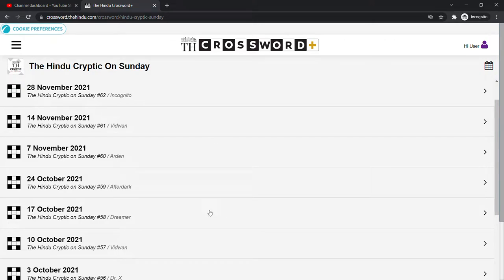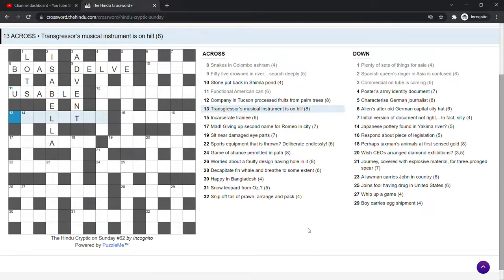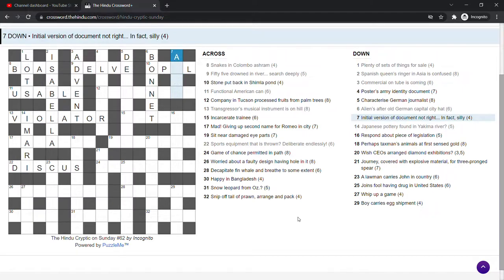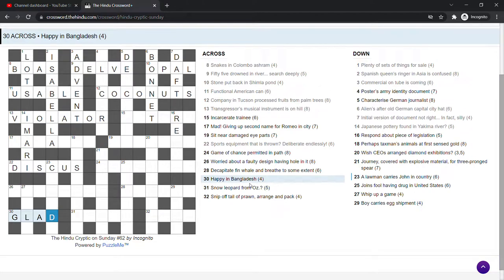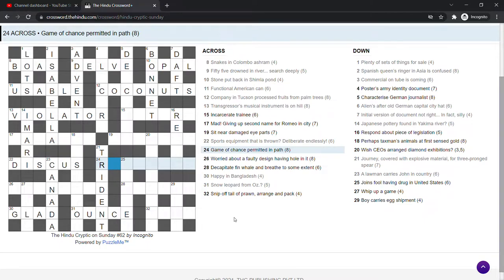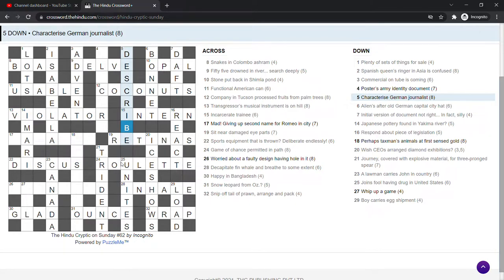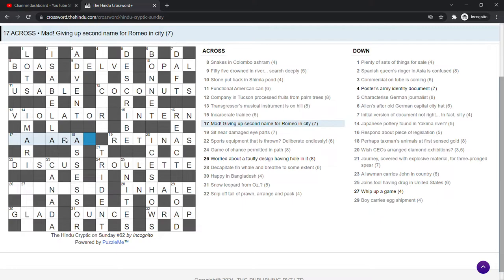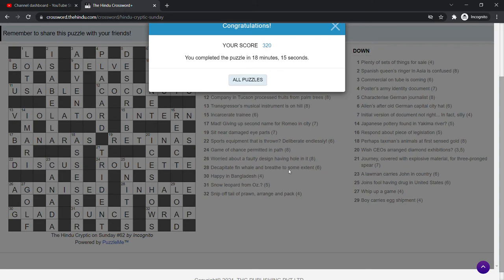Solving an Indian cryptic crossword #1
I attempt a cryptic crossword from The Hindu.